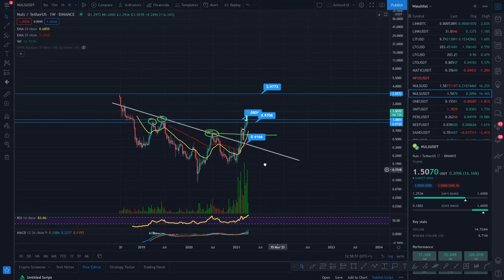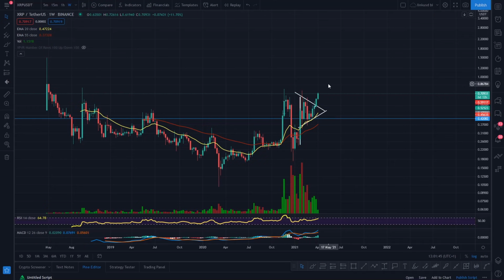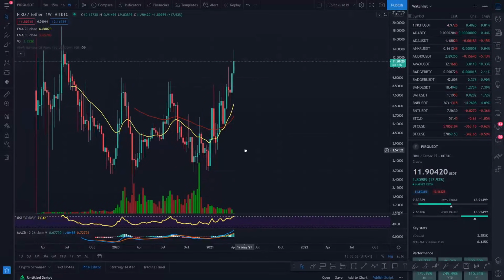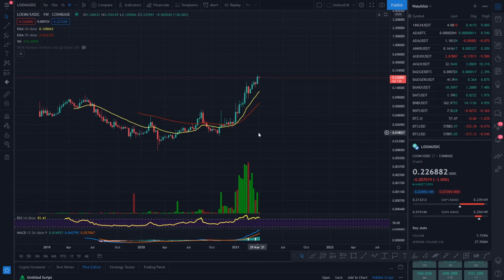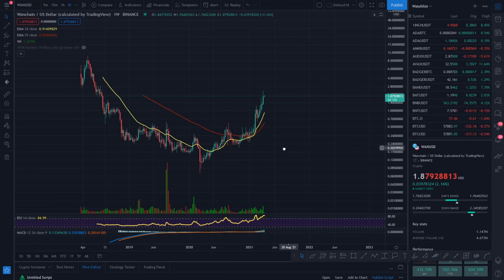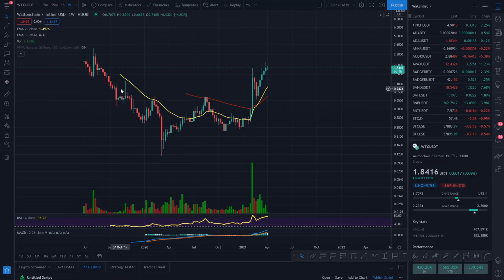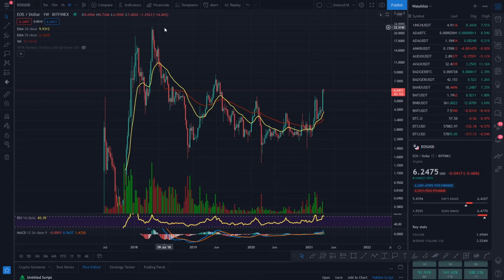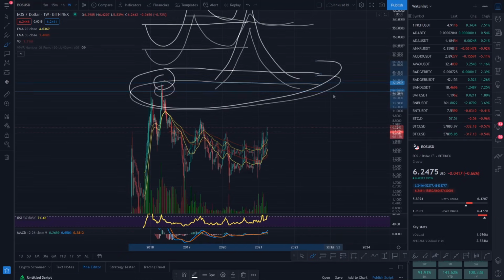HUGE SIGNAL!!! - HOW WE FIND LOW CAP ALTCOIN GEMS!! 10 ALT COIN GEMS FOR YOU!!!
CREDIT TO SEFAN REV FROM ROMAINIA FOR SOURCING SOME OF THESE GEMS, GREAT WORK!